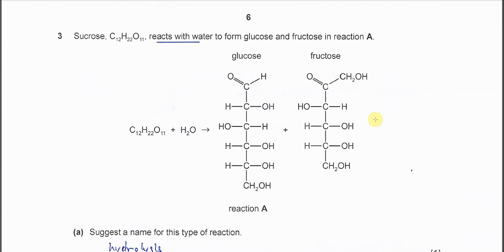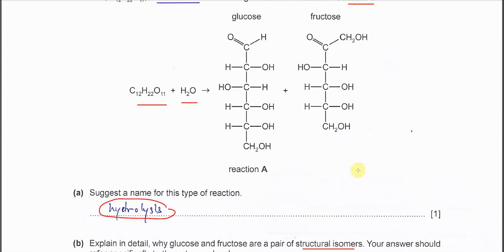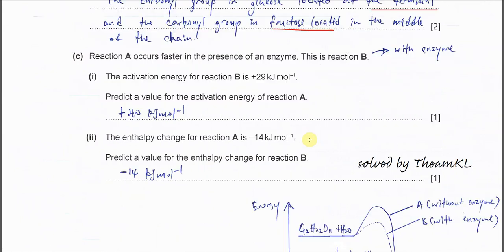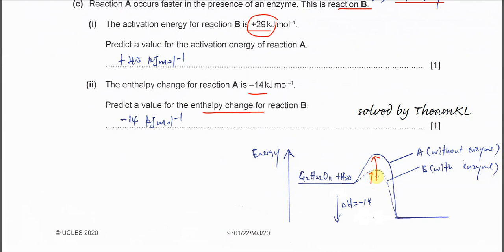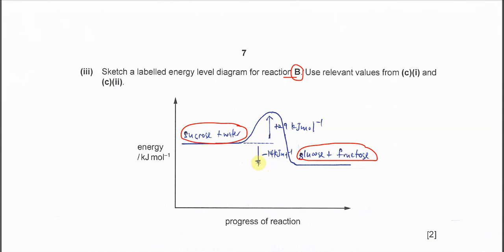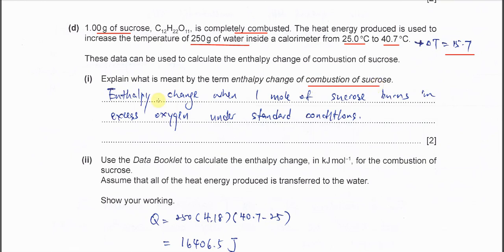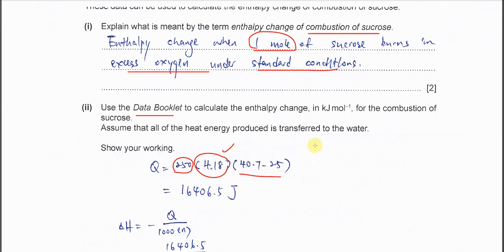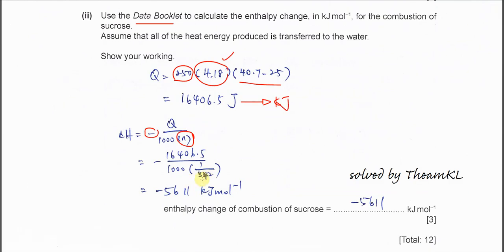9701/22/M/J/20/Q3 Cambridge International AS Level Chemistry 9701 May/June 2020 Paper 22 Question 3